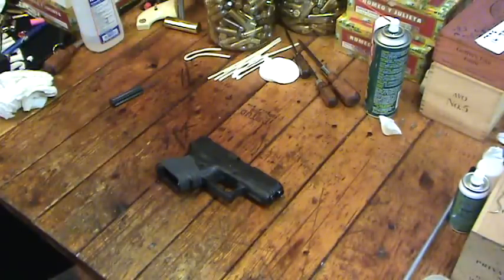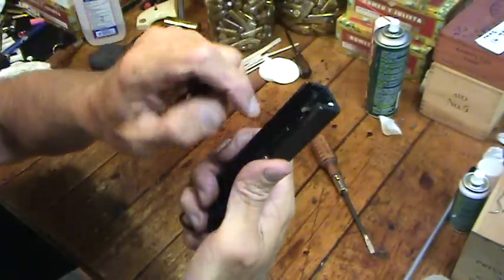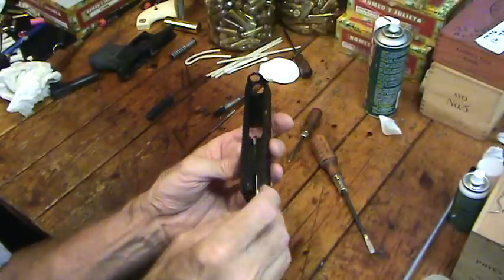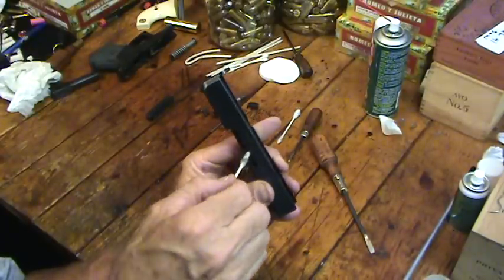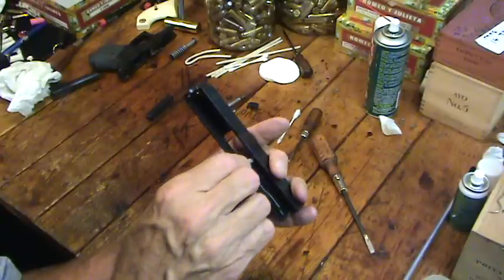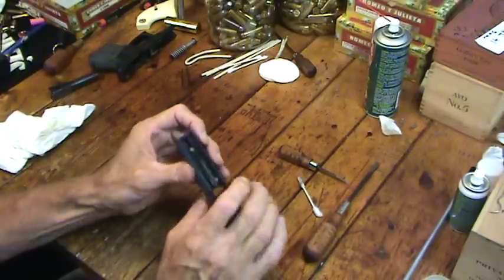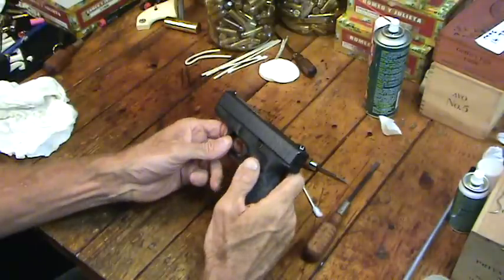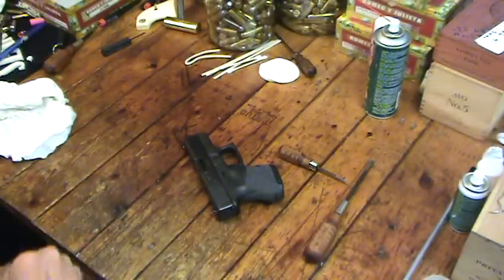Glock Cleaning 2 (Slide Disassembly)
A demonstration of how I disassemble a Glock Slide and clean its interior.